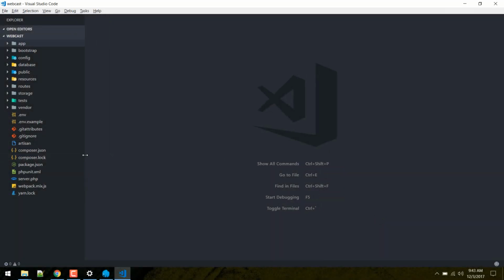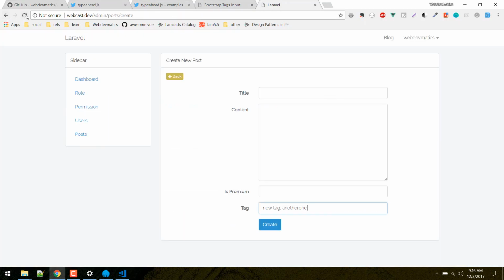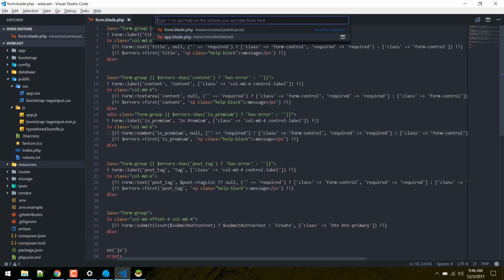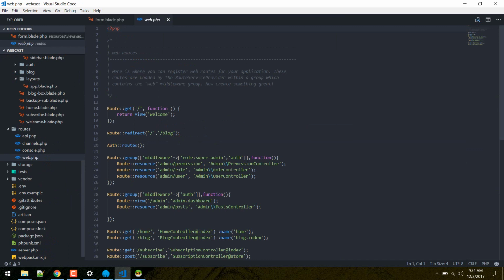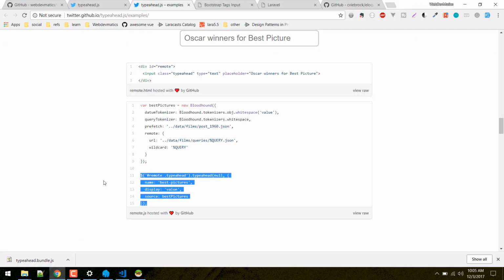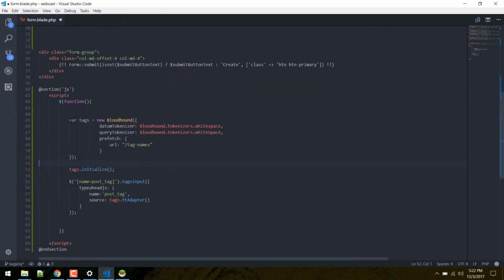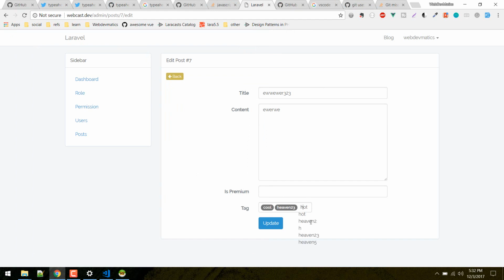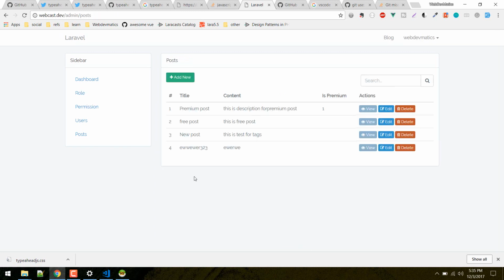Tagsinput with autocomplete